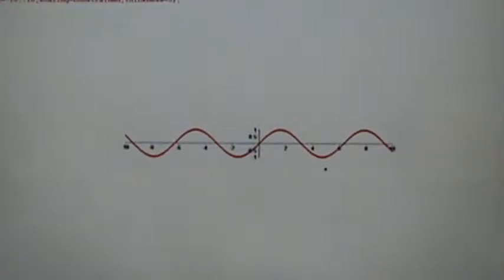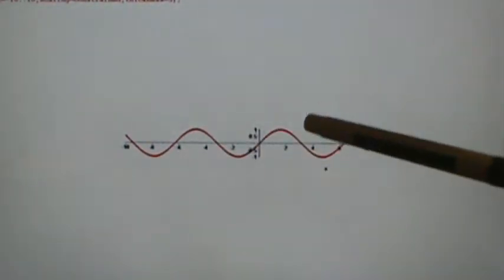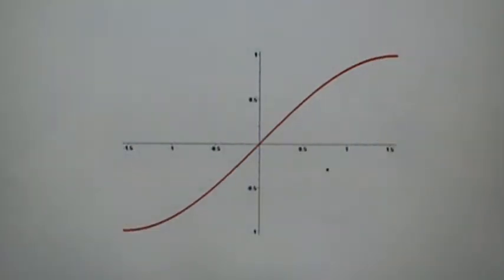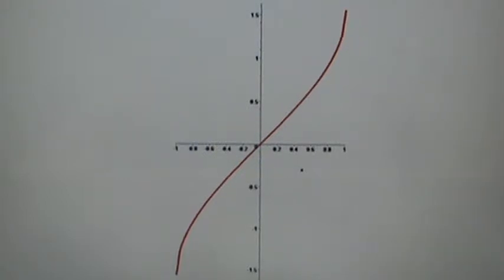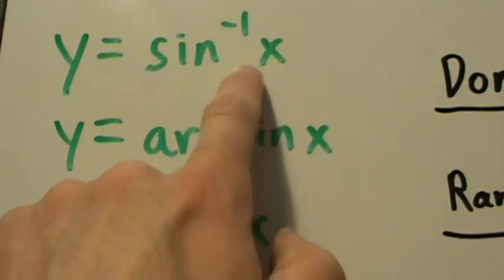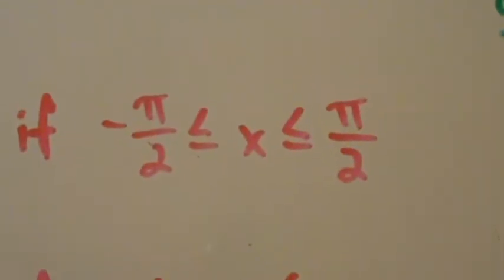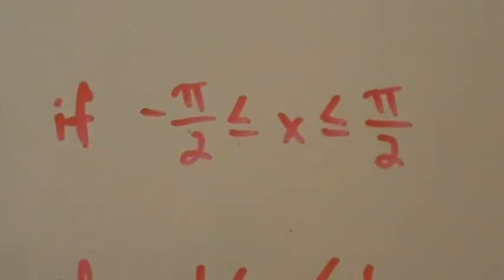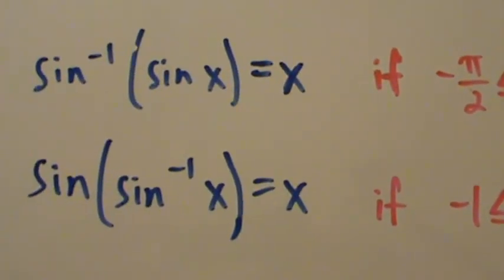Trigonometry - Inverse Trig - The Inverse Sine Function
Introduction to the inverse sine function, including domain, range, graph, and how it relates to the sine function.